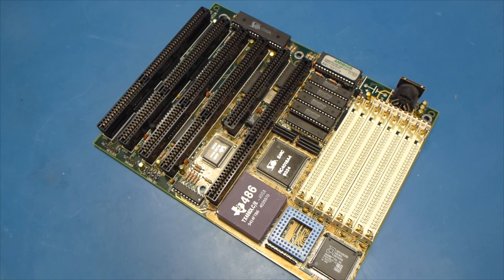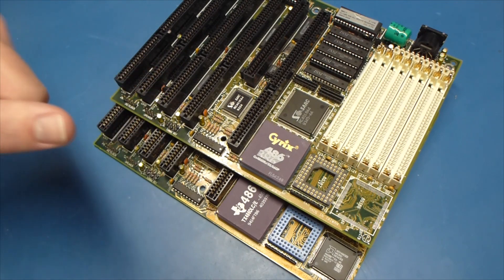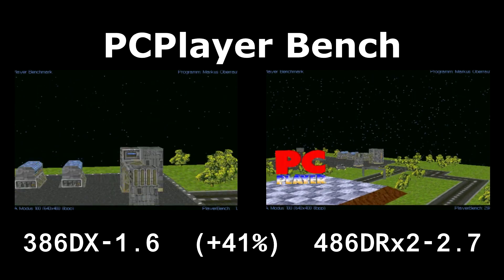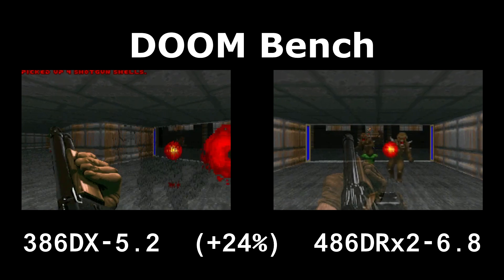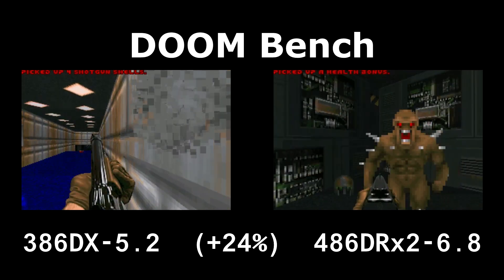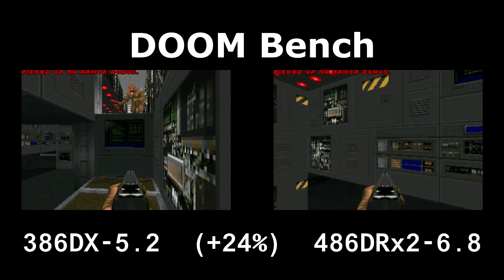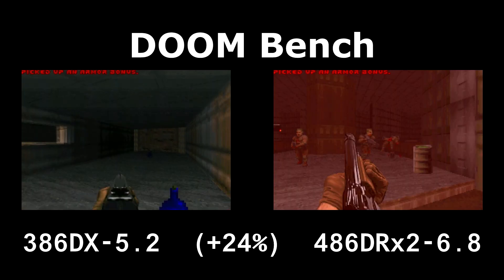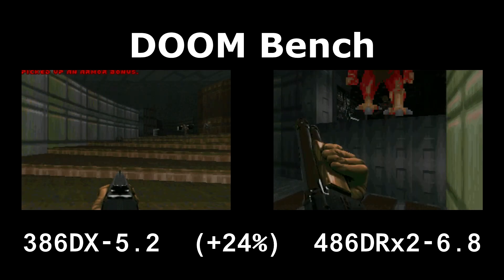Cyrix 486DRx2-66 Revisited Against 80386DX-40. It works!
Today we look at the Cyrix 486DRx2-66 that failed to run on the previous motherboard. This is the same exact motherboard, down to the revision number, but without the 386 soldered in. Seems to work without issue now.
I would love to play come games on this guy for you guys but I suck at games and it is difficult to get an accurate comparison between two systems when the video is variable.